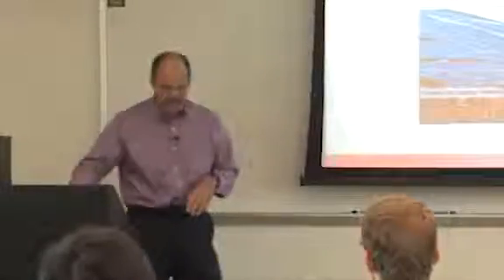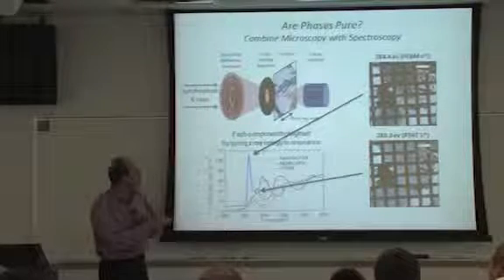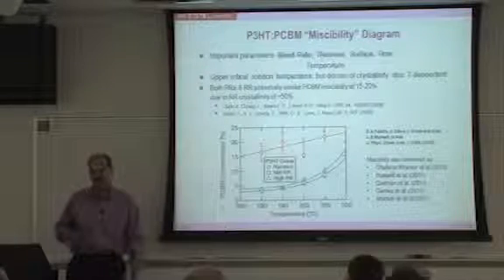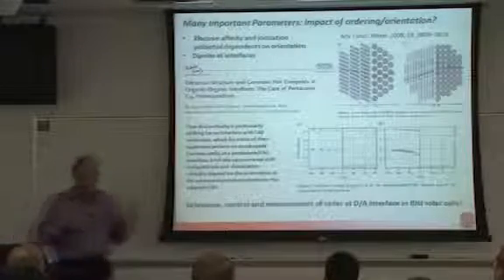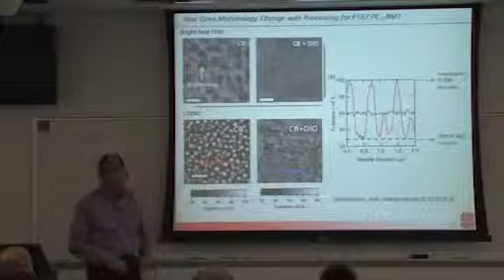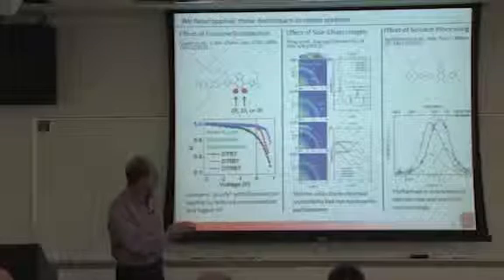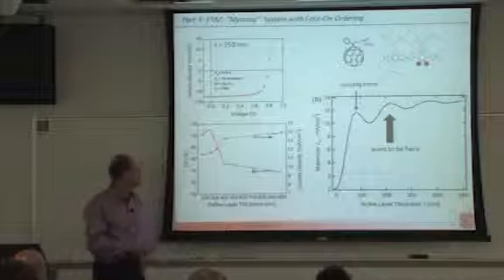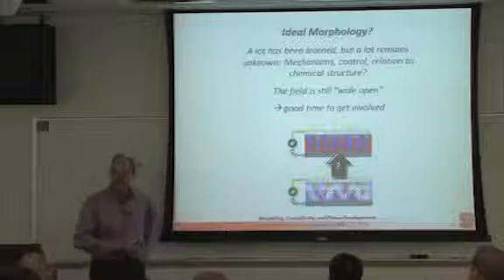COPE Seminar Series - Harald Ade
Harald Ade from North Carolina State University presents a lecture entitled "Complex Morphologies and Molecular Ordering in OPVs: Critical Parameters Determined by Soft X-Ray Scattering" as part of the Georgia Tech-COPE Seminar Series.